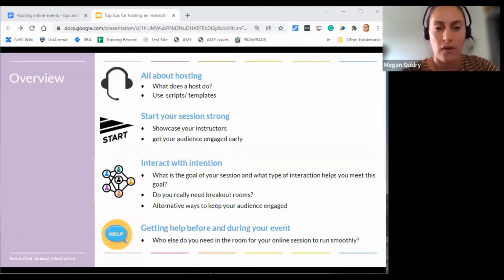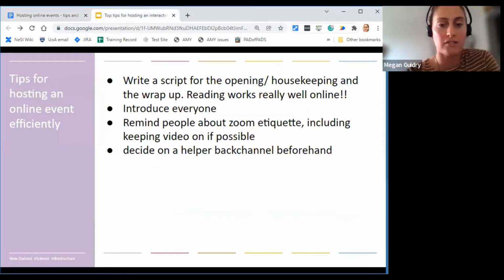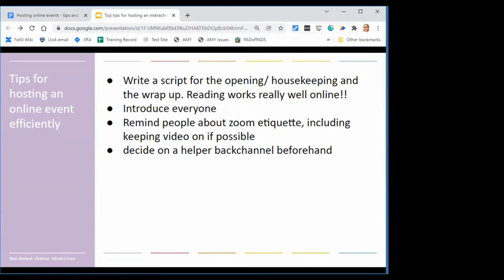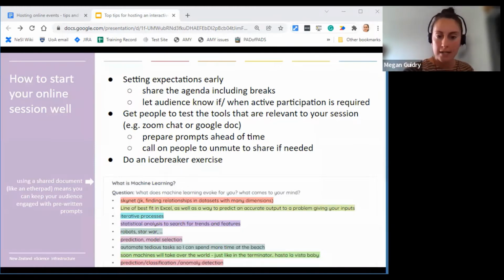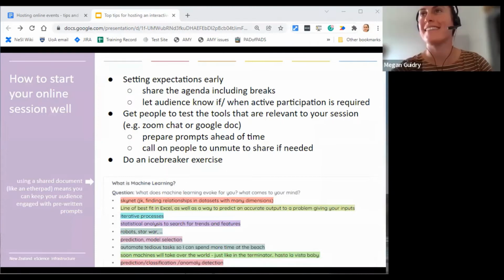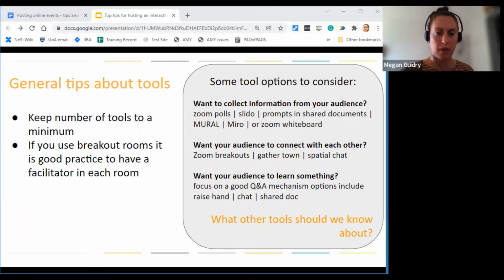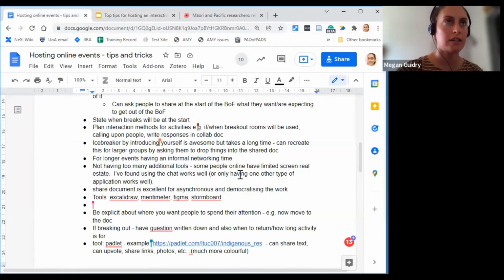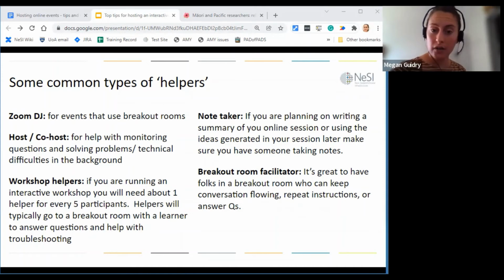Webinar: Tips & tricks for hosting a successful online event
Running an event virtually doesn’t need to be stressful.  With a bit of prep and the right support your online webinar, workshop, birds of a feather session, or meeting can be a success!

So what are the top tips for running a successful online event? NeSI’s training lead, Megan Guidry, discussed the topic with the NZ training community at a webinar on 19 January 2022.